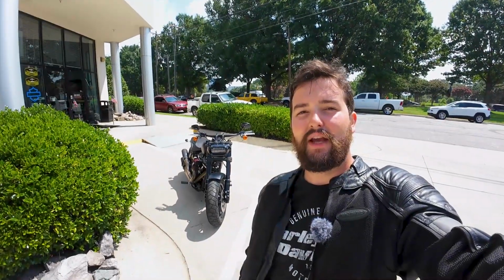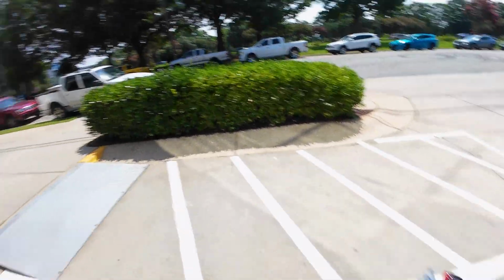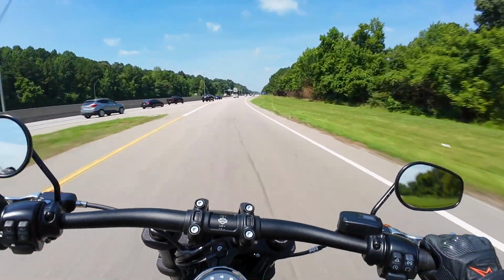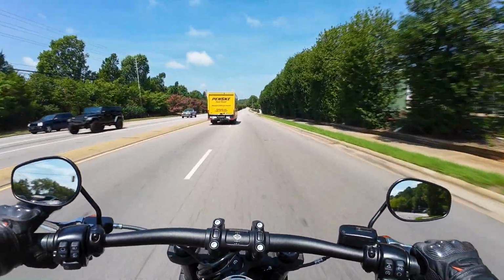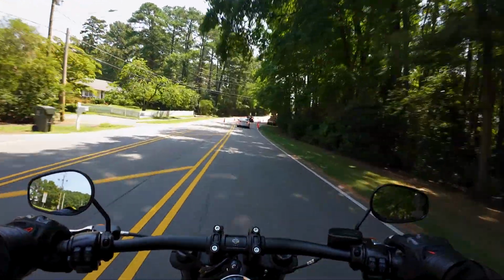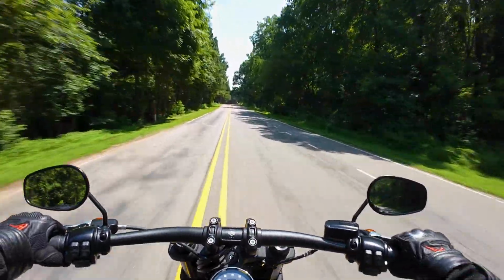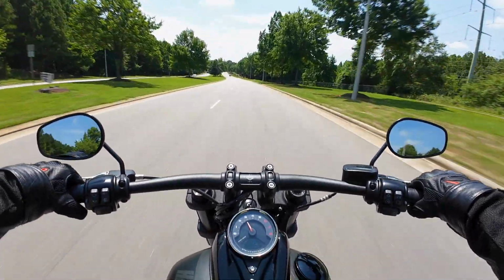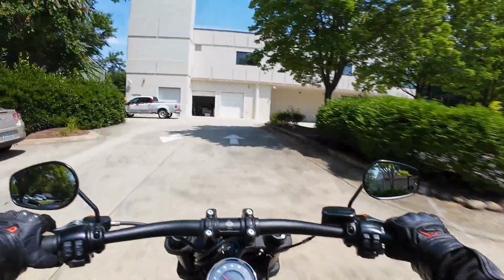2019 Harley-Davidson Fat Bob 114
One of the most fun H-D motorcycles to rip around on, this 2019 Harley-Davidson Fat Bob is you Pre-Owned Bike of the Week. S & S intake, Vance & Hines slip-on's, PLENTY of power for the open road, and fantastic handling make this Softail the one you'll want to keep riding.